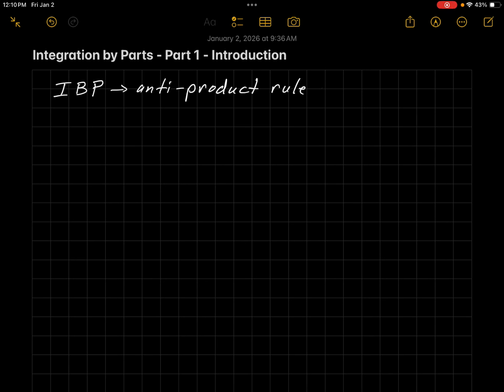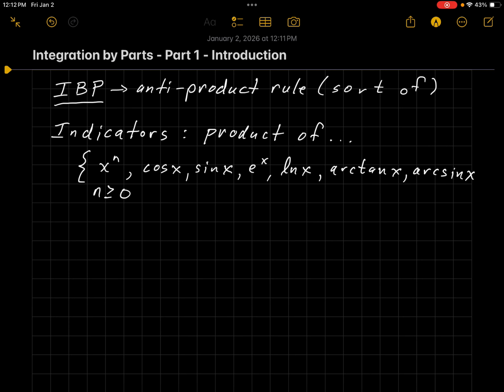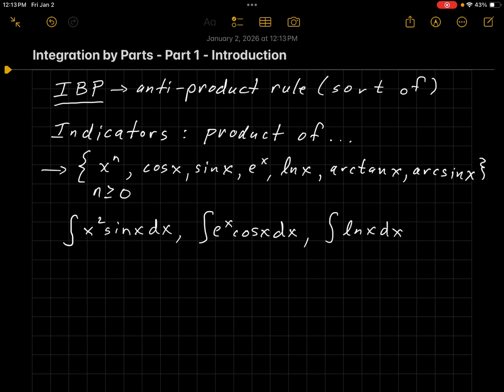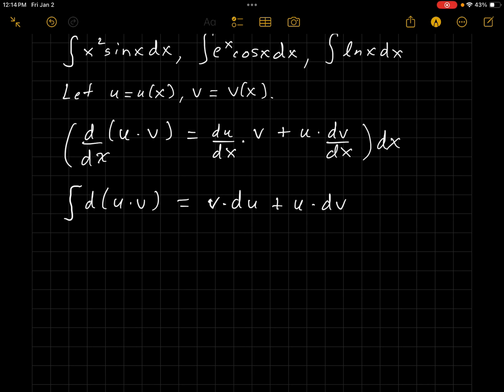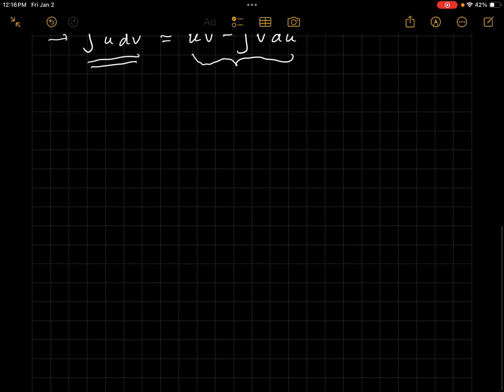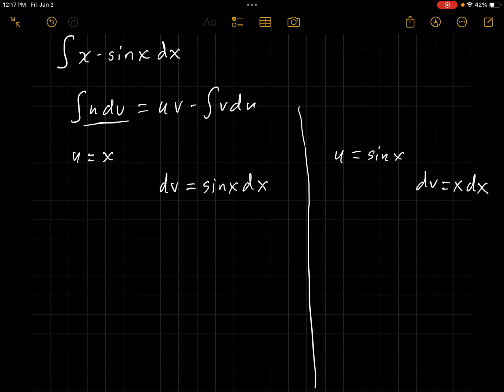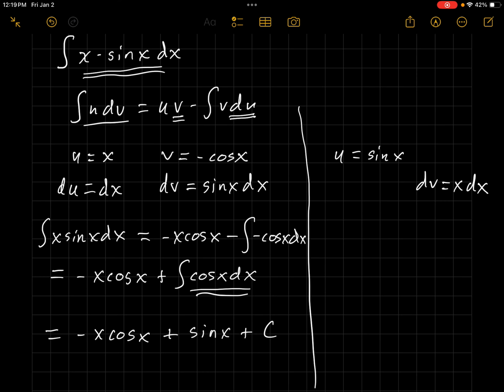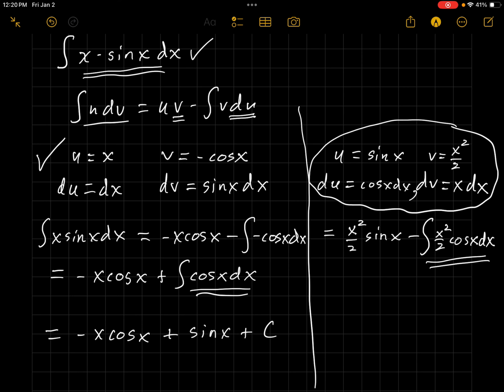Integration by Parts - Part 1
Integration techniques: Integration by Parts - an Introduction. In this video, I introduce the integration method of integration by parts.